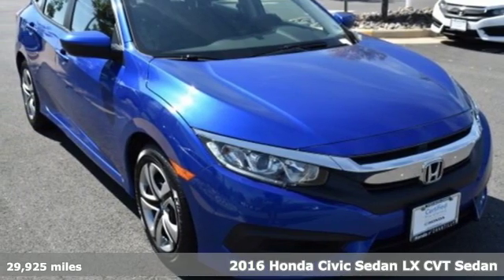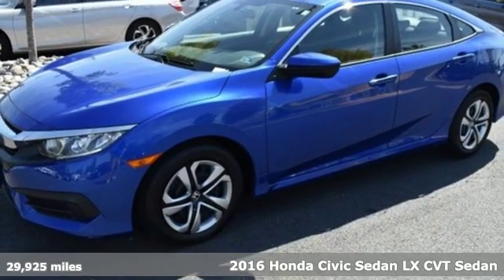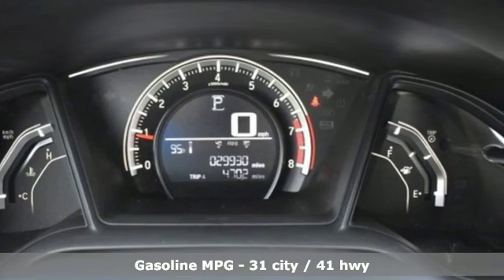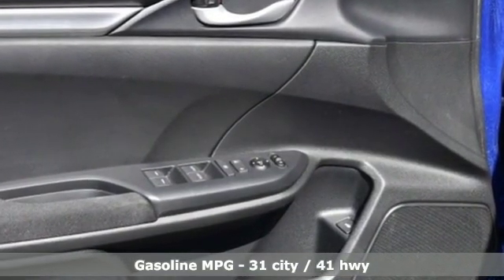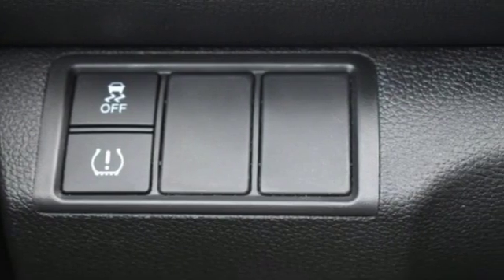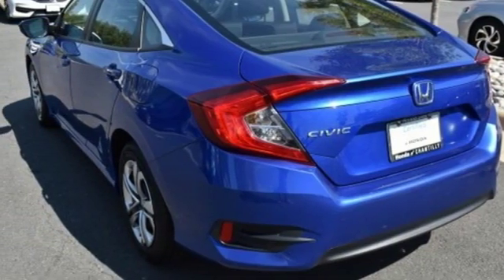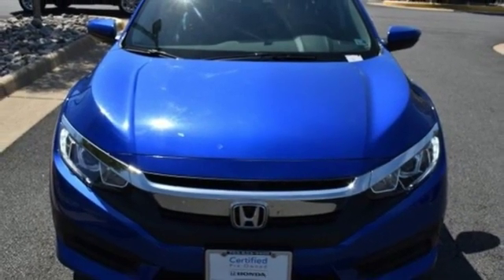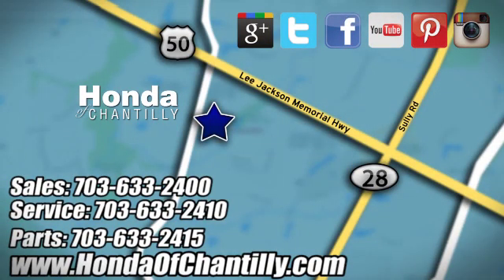Used 2016 Honda Civic Washington DC MD Chantilly, DC HP19611 - SOLD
Year: 2016
Make: Honda
Model: Civic
Trim: LX
Engine: 2.0L I4 DOHC 16V i-VTEC
Transmission: CVT
Color: Blue
Interior: Black/Gray
Mileage: 29925
Stock #: HP19611
VIN: 2HGFC2F51GH564473
CARFAX One-Owner. Cosmic Blue Metallic 2016 Honda Civic LX FWD CVT 2.0L I4 DOHC 16V i-VTECbrbrRecent Arrival! Odometer is 2079 miles below market average! 31/41 City/Highway MPGbrbrAwards:br * 2016 IIHS Top Safety Pick+ (When equipped with honda sensing) * NACTOY 2016 North American Car of the Year * 2016 KBB.com Brand Image Awardsbr2016 Kelley Blue Book Brand Image Awards are based on the Brand Watch(tm) study from Kelley Blue Book Market Intelligence. Award calculated among non-luxury shoppers. Kelley Blue Book is a registered trademark of Kelley Blue Book Co., Inc.brAll prices exclude taxes, title, license, and dealer processing fee of $799.00. Published price subject to change without notice to correct errors or omissions or in the event of inventory fluctuations. All features not on all vehicles. Vehicles shown are for illustration purposes only. MPG is based on 2017 EPA mileage ratings. Use for comparison purposes only. Your actual mileage will vary, depending on how you drive and maintain your vehicle, driving conditions, battery pack age/condition (hybrid only), and other factors.

Address:
4175 Stonecroft Boulevard